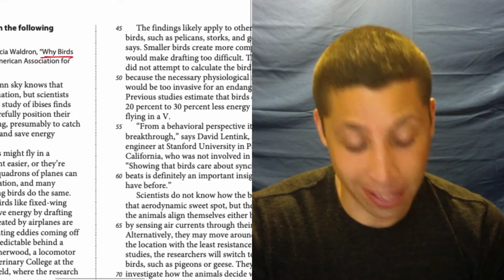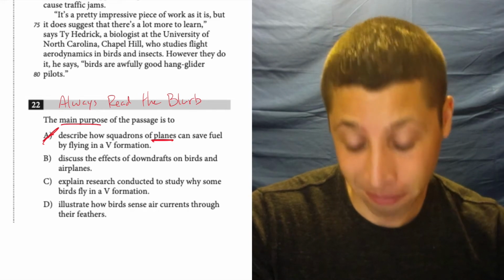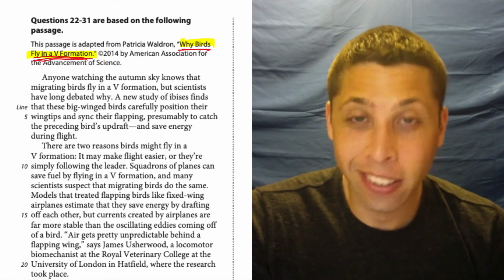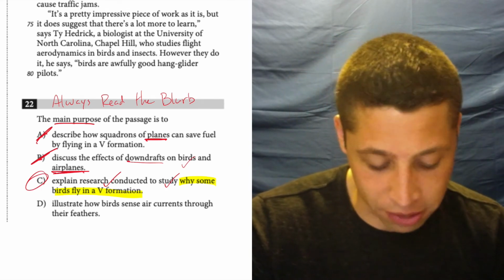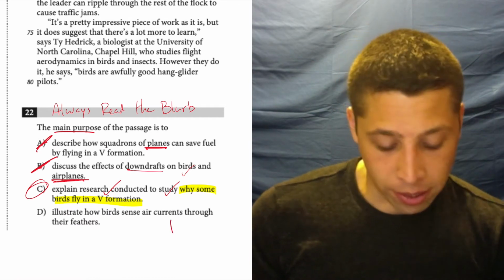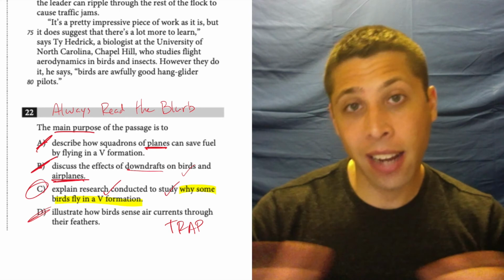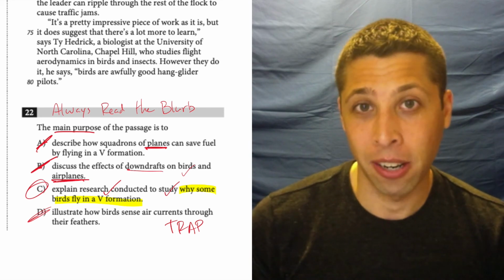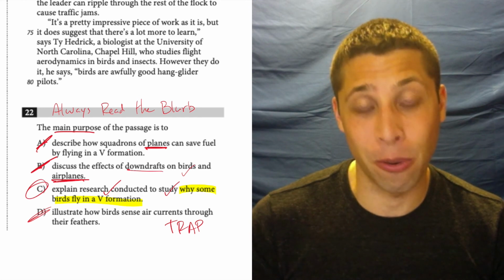SAT Test 7, Section 1, Question 22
Find the Whole Passage Packet (and all other topics) in my SAT Packets Study Guides: